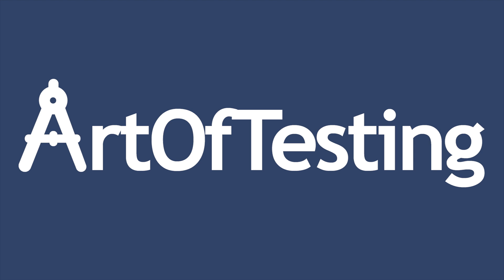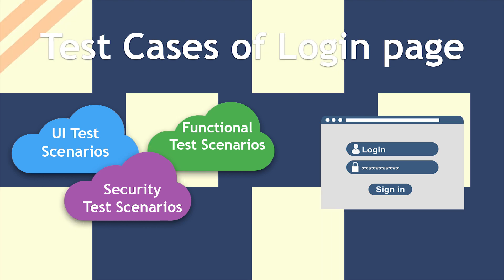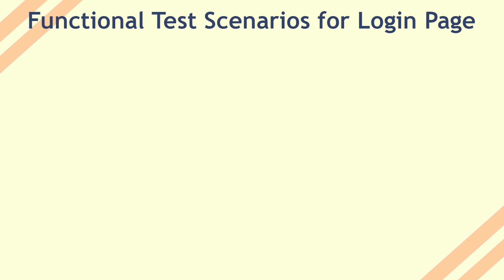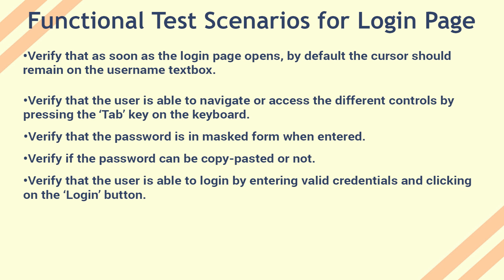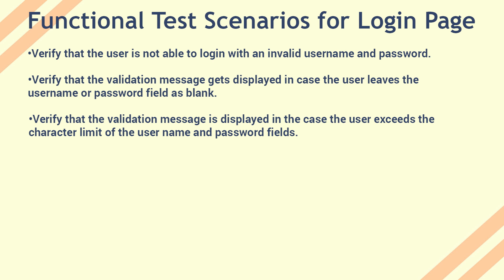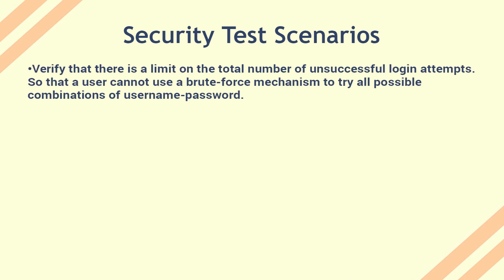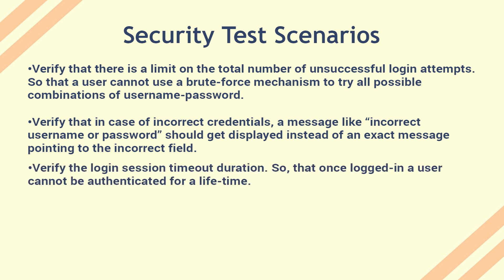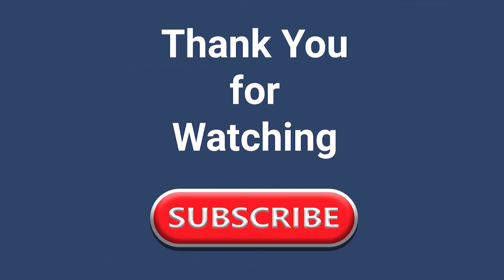Test Cases for Login Page | How to write Test Cases for Login functionality? ArtOfTesting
Test cases for a Login page is one of the most commonly asked interview questions in testing.  In this video, we will study the UI, Functional and Security test cases for Login page.